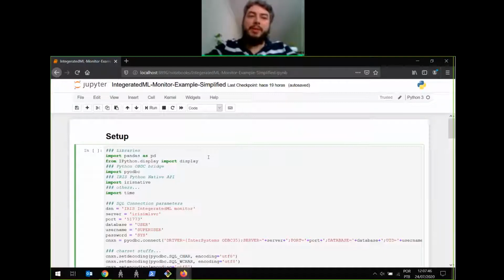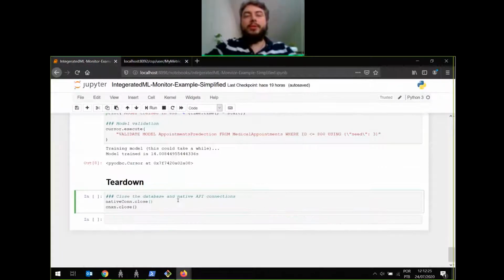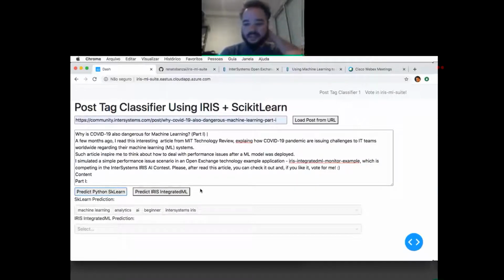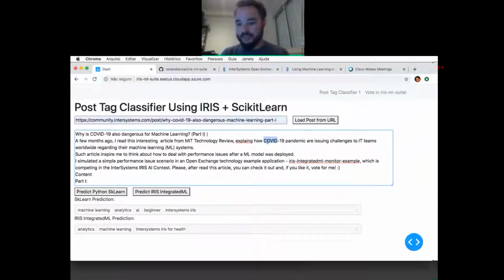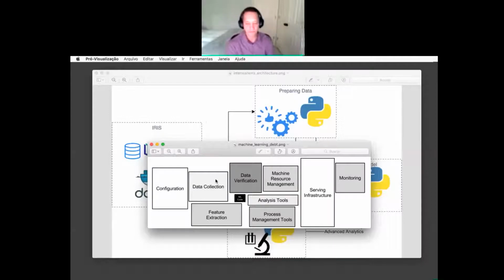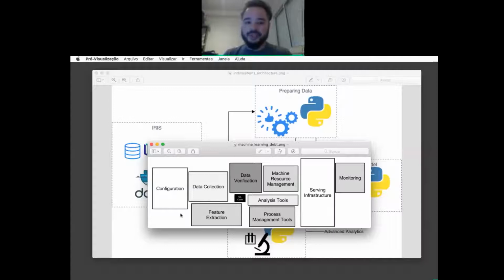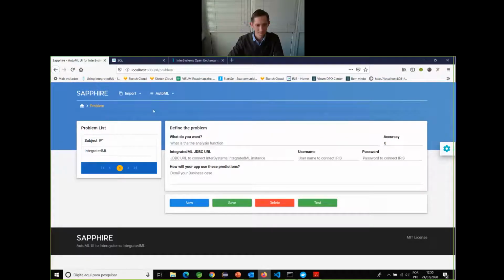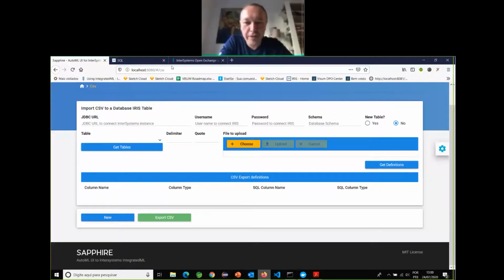Online Meetup with the Winners of the InterSystems IRIS AI Programming Contest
This video is a virtual Meetup with the winners of the InterSystems IRIS AI Programming Contest for developers.

0:00 - Evgeny Shvarov, InterSystems Developer Ecosystem Manager
2:17 - José Roberto Pereira, Business Intelligence Developer at Shift Consultoria e Sistemas Ltda
20:46 - Renato Banzai, Machine Learning Engineer Coordinator at Itaú Unibanco
39:33 - Aleksandr Kalinin, Programm Engineer at LLC "Escape"
48:40 - Yuri Marx Gomes, Software Architect at YM Consulting

Demos on winning project:
3:44 - iris-integratedml-monitor-example

22:50 - iris-ml-suite

40:30 - ESKLP

49:24 - SAPPHIRE